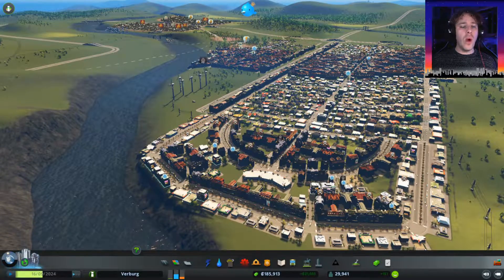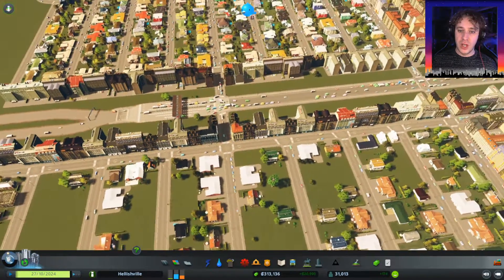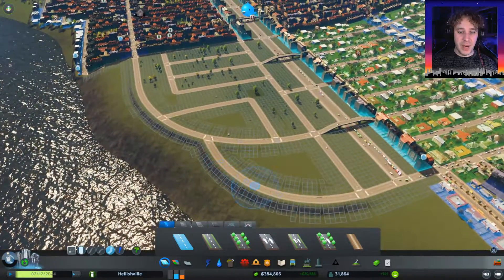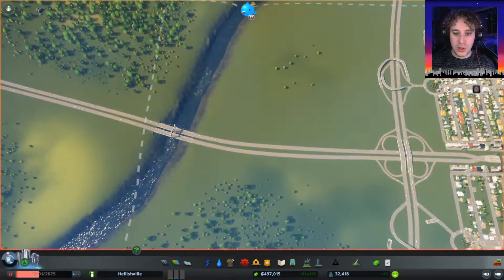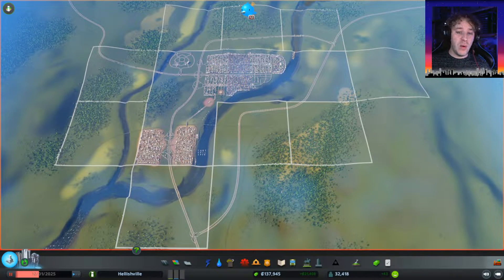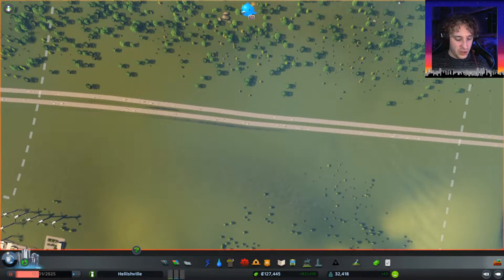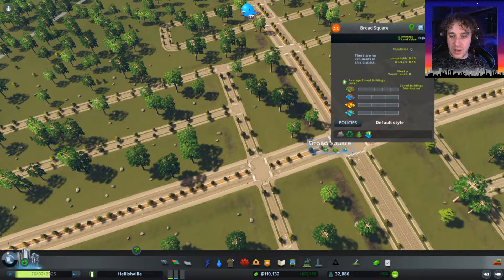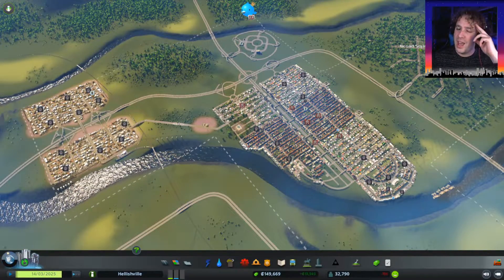It's Weird But It Works - 🏠 Cities Skylines 🏭 Let's Play E8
Join me on our journey in a lightly modded game of Cities Skylines to make the best Hellish city ever!

► Mods Used:
• Elektrix's Road Tools
• Hide It!
• Move It
• Network Extensions 2
• Roundabout Builder
• TM:PE
• Watch It!

Cities: Skylines is a city-building game developed by Colossal Order and published by Paradox Interactive. The game is a single-player open-ended city-building simulation. Players engage in urban planning by controlling zoning, road placement, taxation, public services, and public transportation of an area.